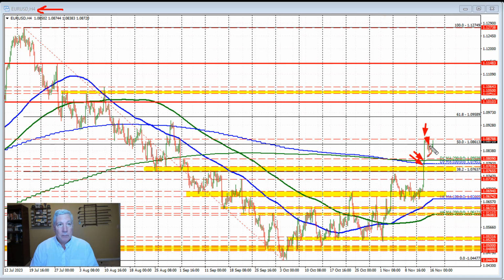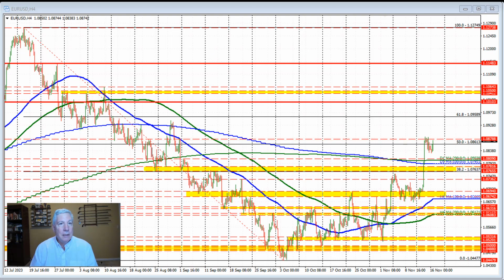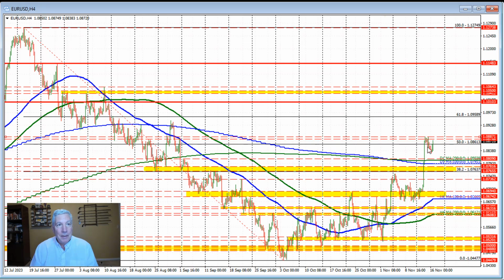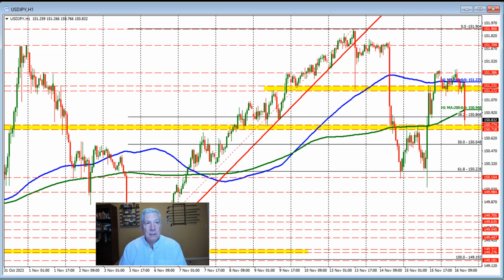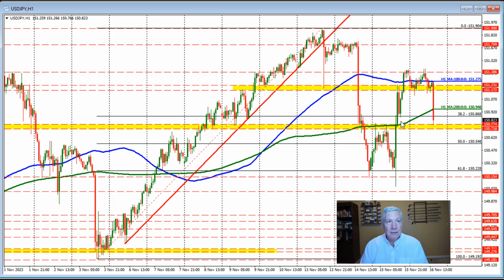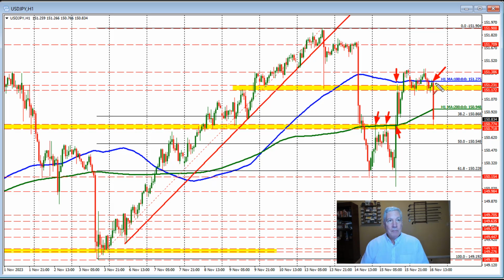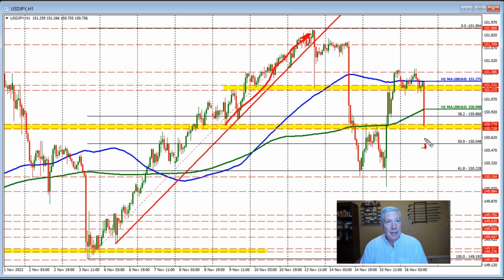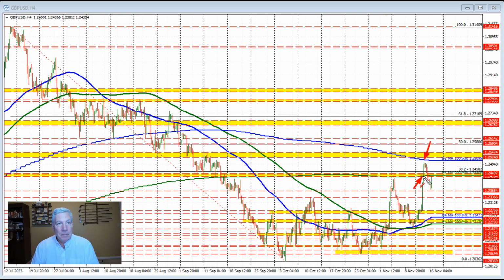Kickstart your FX trading for November 16 with a look at the EURUSD, USDJPY and GBPUSD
The technical look at 3 of the major currency pairs for November 16